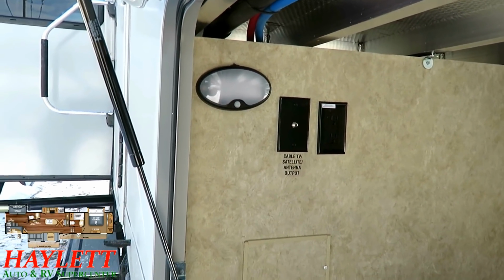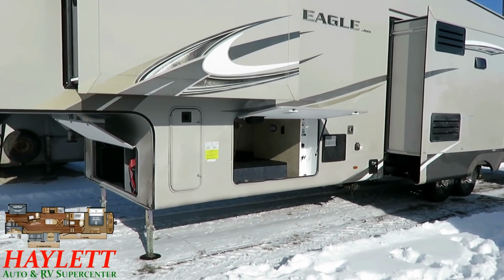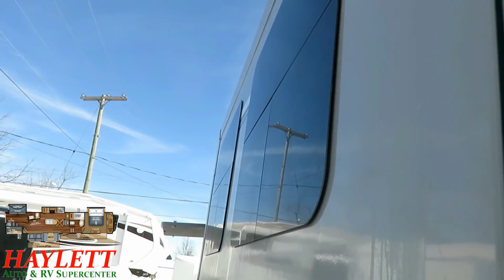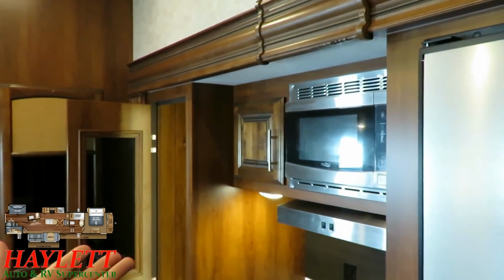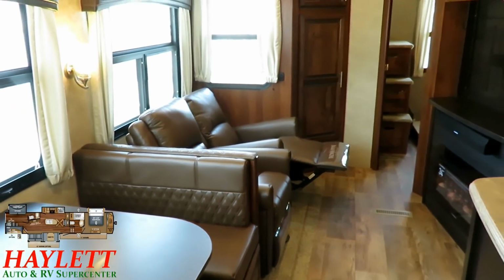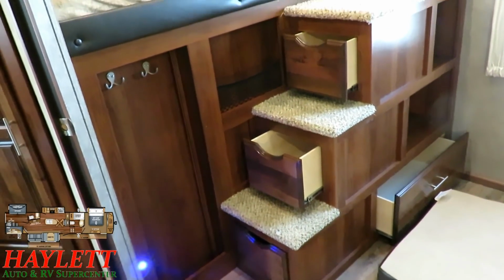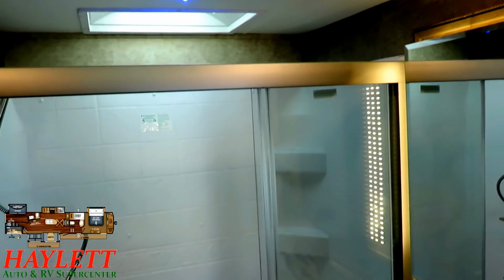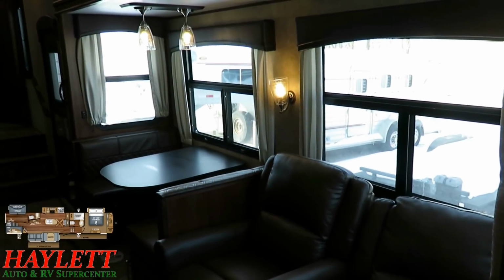(Sold) 2018 Eagle 347BHOK Bunks, Bath & a Half, Outside Kitchen Jayco Fifth Wheel RV